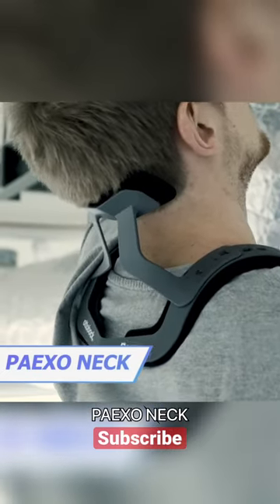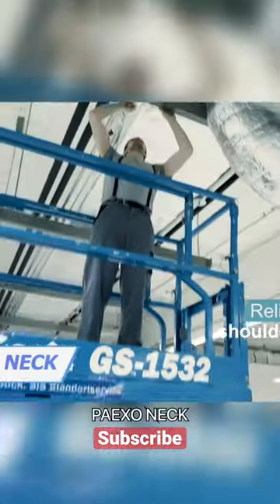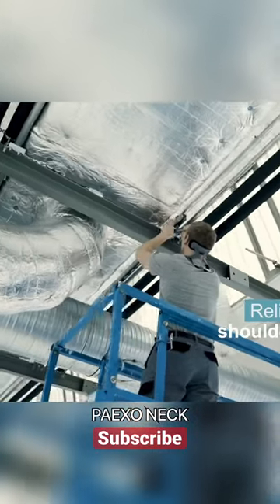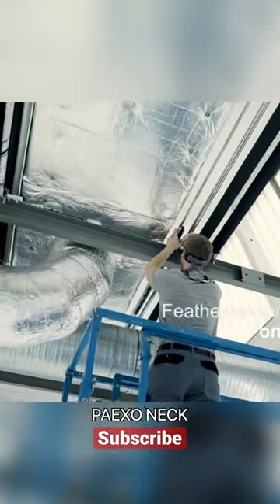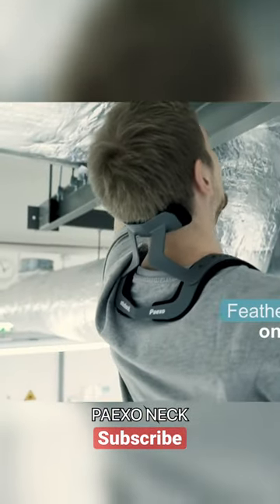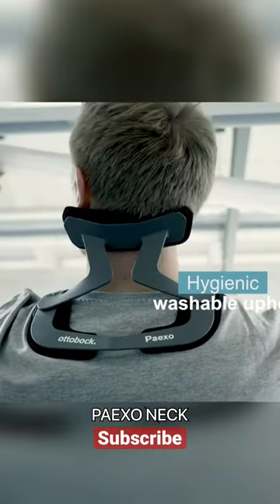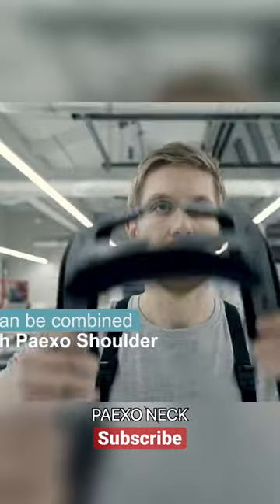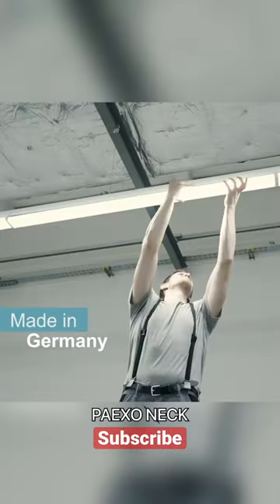🎥 Ottobock Paexo Neck: Relief for your 🧑‍🦱🦱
The Ottobock Paexo Neck is an innovative wearable device designed to provide relief for the cervical spine. This video provides an in-depth review and demonstration of the Paexo Neck, highlighting its features and benefits. With its ergonomic design and adjustable support, the Paexo Neck can help alleviate neck pain and tension caused by repetitive tasks or poor posture. Whether you're a professional athlete, a manual laborer, or someone who spends long hours at a desk, the Paexo Neck can provide much-needed relief and support for your neck and shoulders. Watch this video to learn more about how the Ottobock Paexo Neck can improve your daily life and help you move more comfortably